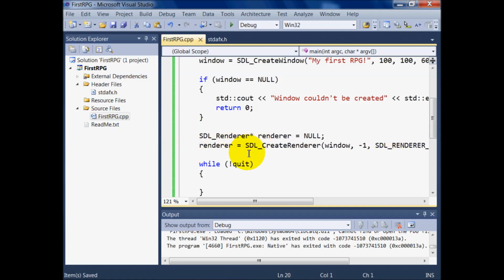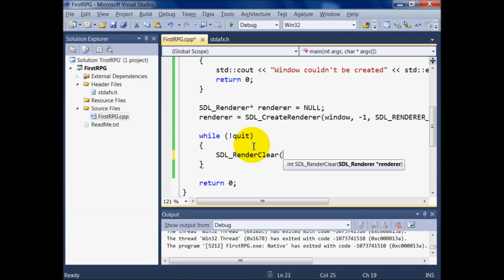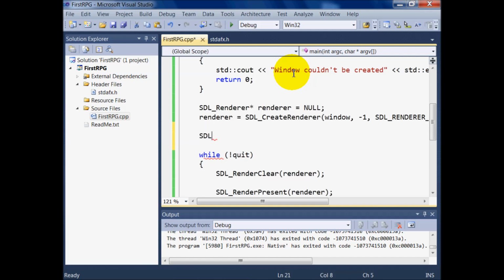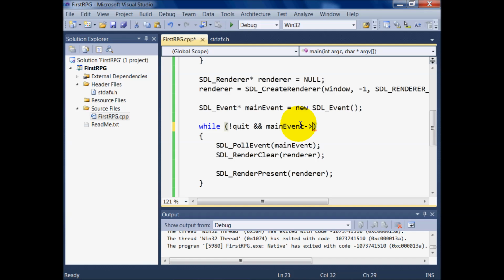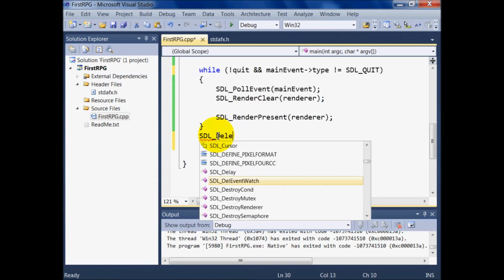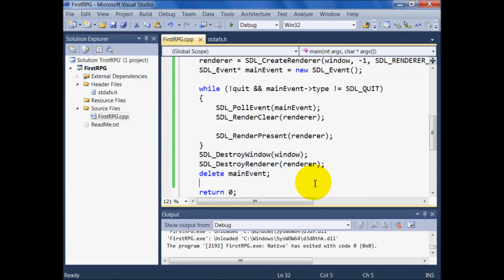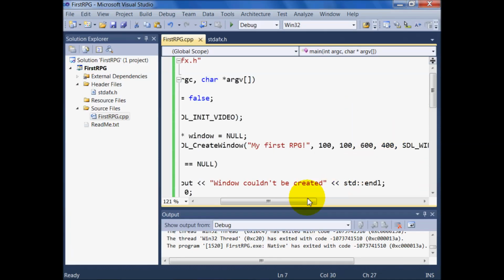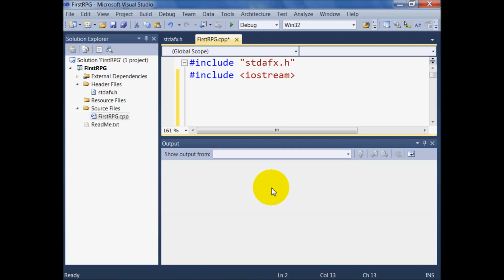Let's Make An RPG (C++/SDL2) - Part 5 Continuation on Creating Window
In this tutorial we will be continuing creating window in SDL2.0.

Leave in comments the answer to question of the day to win :) Videos will be uploaded with the answer and winner who got this question most correctly :)